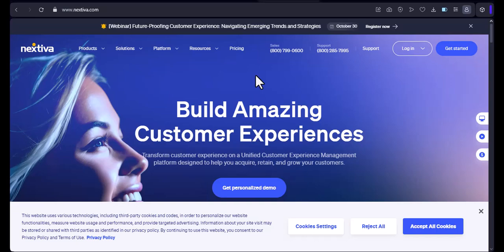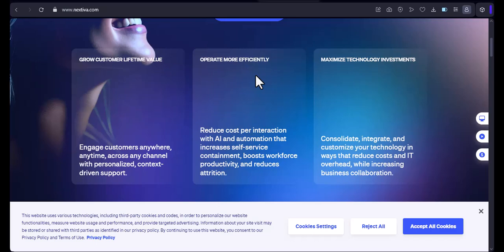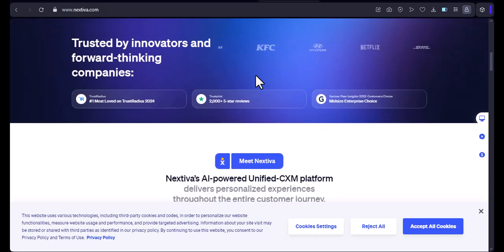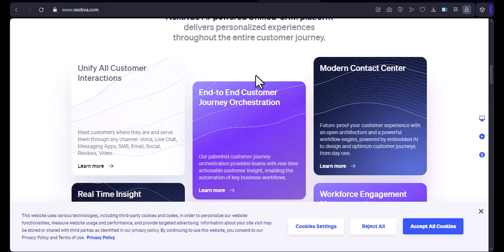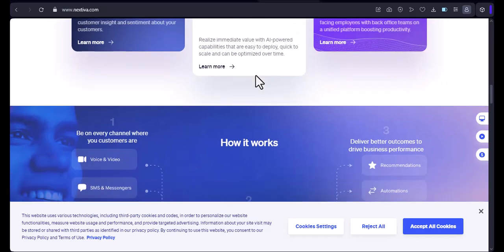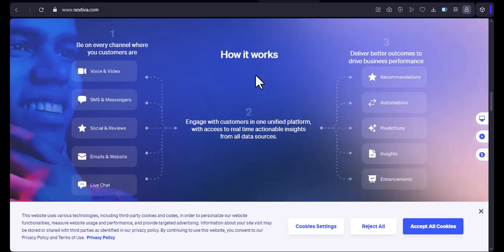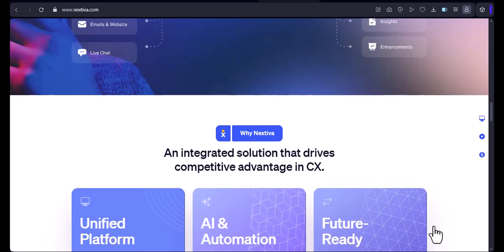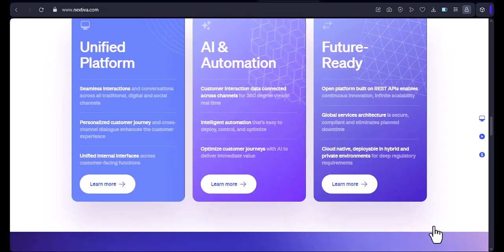Does Nextiva work in Canada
In this video, you will learn about Does Nextiva work in Canada

9 YouTube Channel Ideas to Help You Choose Your Own

✅IGNORE THIS
Related Search: